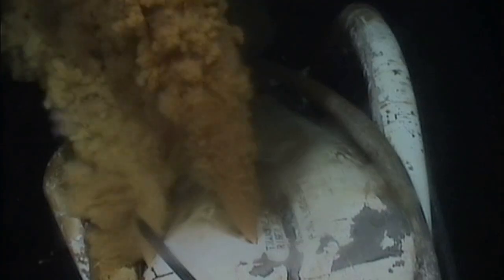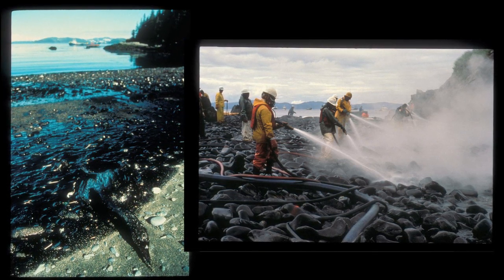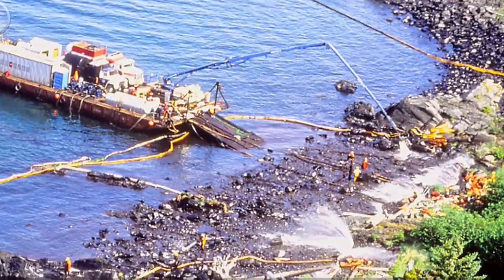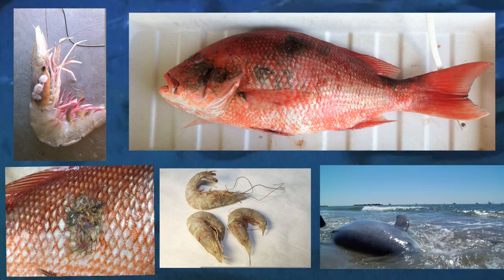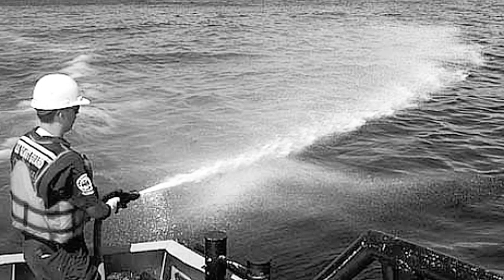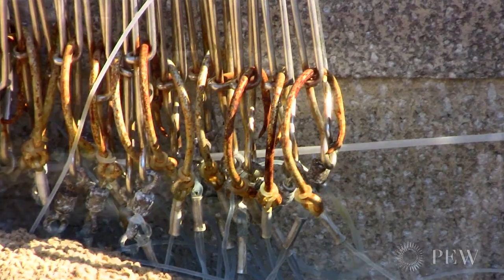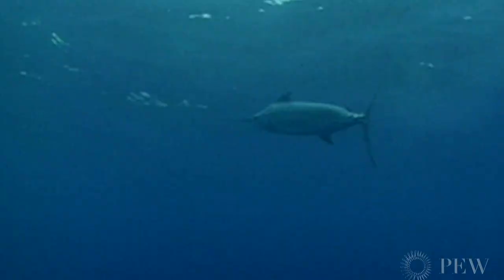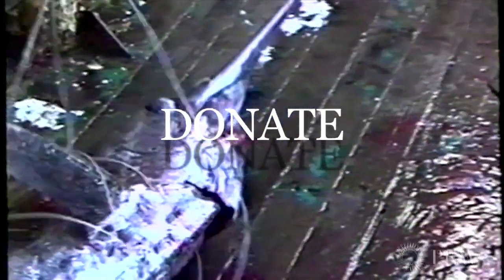Gulf Tides 16: Marine Impacts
Over two years after the BP disaster, impacts to the marine ecosystem of the Gulf are beginning to be understood.  When will our government and BP truly begin the process of restoration? This episode of our ongoing video series focuses on how better managing commercial fishing in the Gulf could help the environment recover.
Featuring interviews with Fernando Galvez, Ph.D. LSU, David Kerstetter, Ph.D. Nova Southeastern.
Music from Basin Street Records' Theresa Andersson, Sassafrass, and Clint Maedgen.

Funding for GRN's work responding to the BP disaster provided by:
Alki Fund
Campbell Foundation
Common Stream
Gulf Coast Fund for Community Renewal and Ecological Health
Pew Charitable Trusts
Walton Foundation
and our generous members.